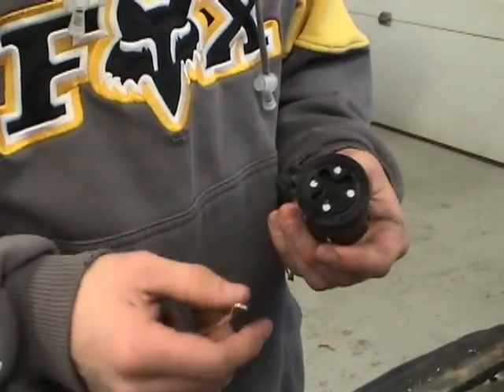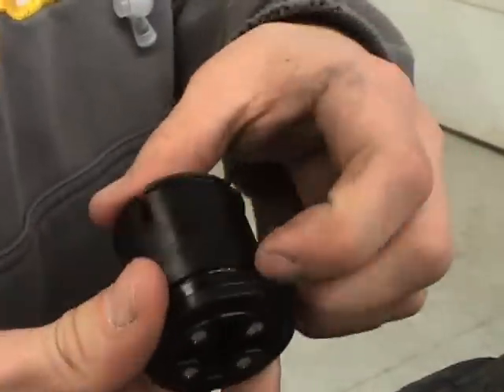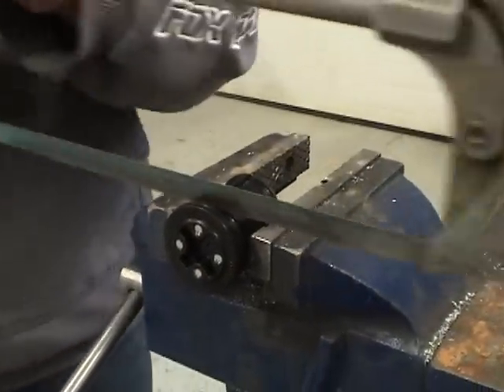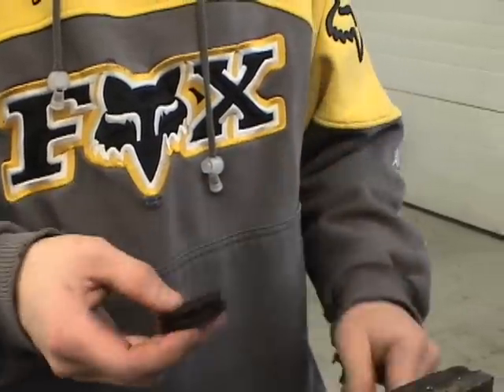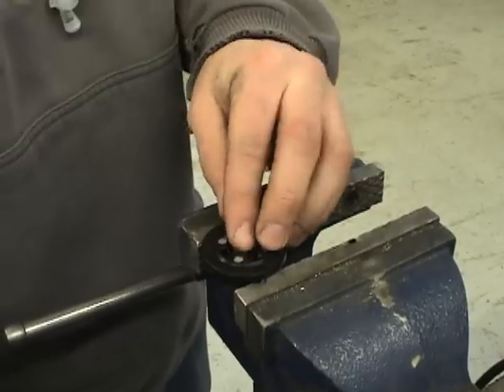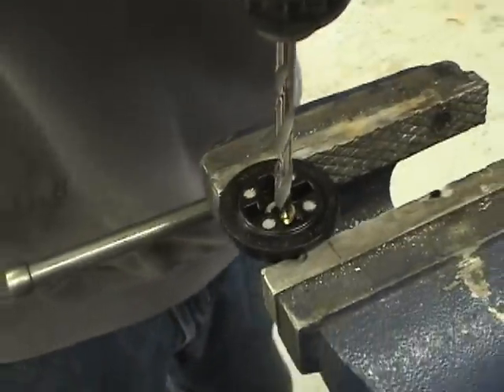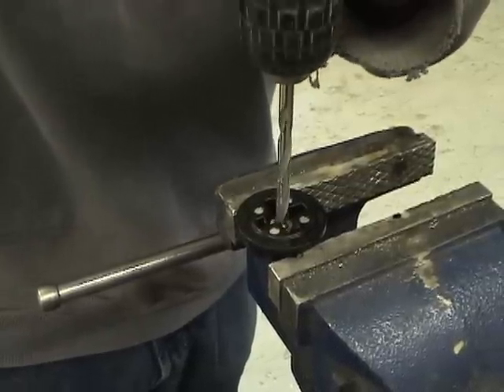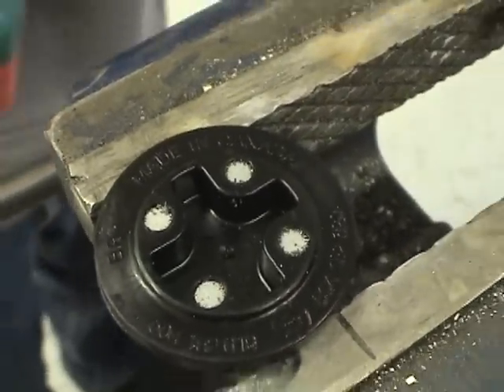Modifying The Stock Speed Sensor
Instructional Video on how to modify the stock Ski-Doo speed sensor to work with the SyncroDrive System.